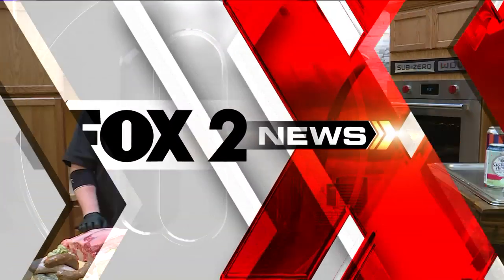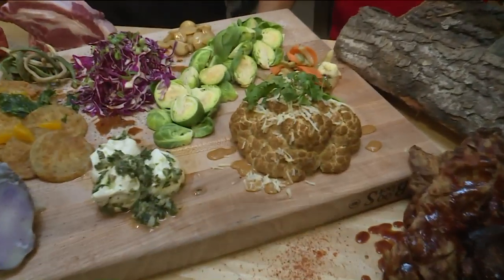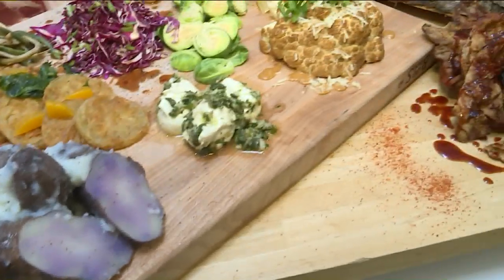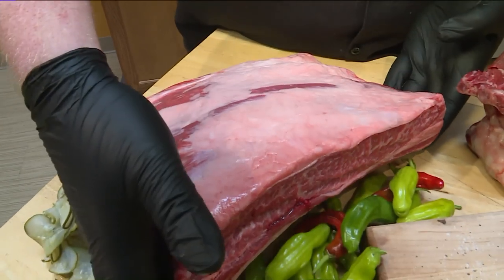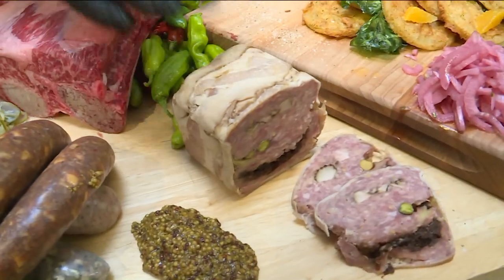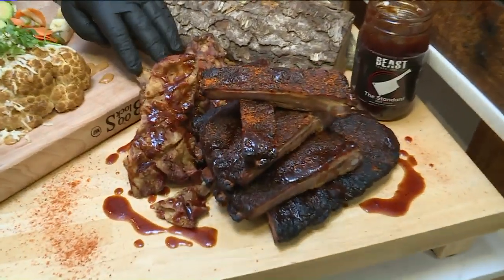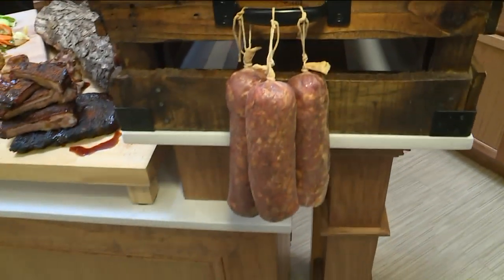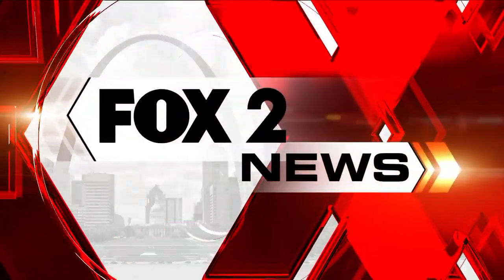Fox 2 9AM Beast Butcher and Block Veggies